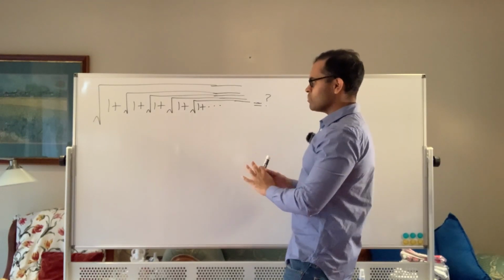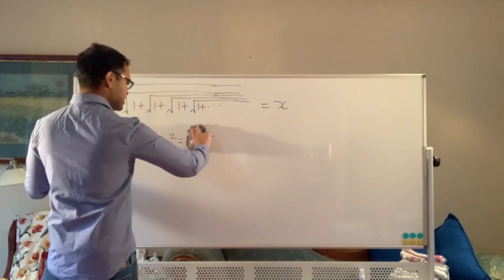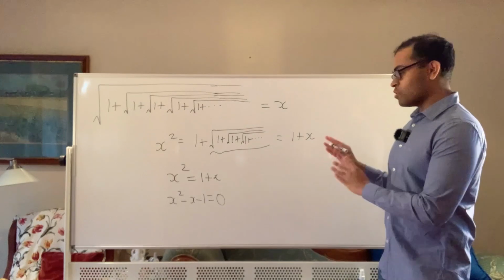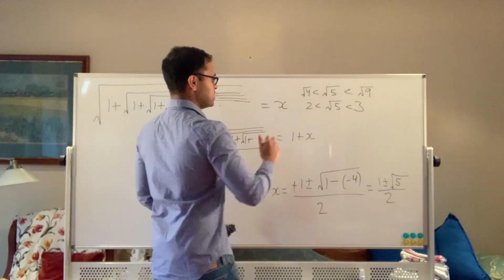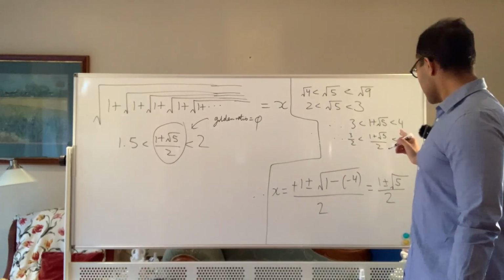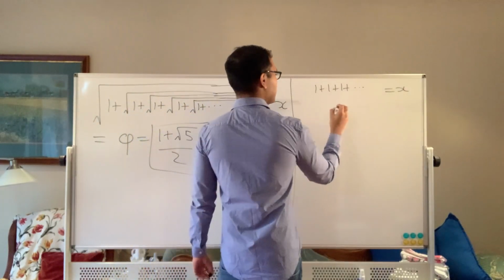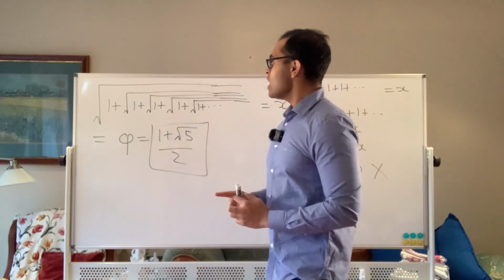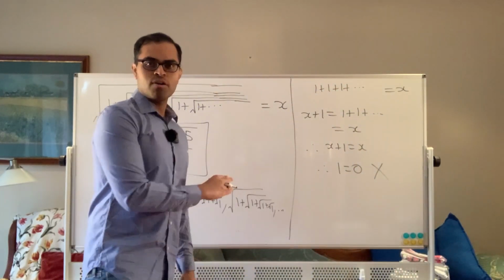How to SOLVE an infinite nested radical!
A fun and accessible calculation of a what is known as an infinite nested radical. The calculation uses the idea of setting up a quadratic equation, the quadratic formula, the idea of ruling out unviable solutions to the quadratic formula in problems, and the golden ratio makes a mysterious appearance as well! The concepts used are fundamental in high school math and college math (and appear frequently on homework, assignments, tests and exams).

We will:

- Explain how to find an equation satisfied by an infinite nested radical
- Show why the solution is the (famous) golden ratio
- Explain why we have to be extremely careful with infinite sums in math